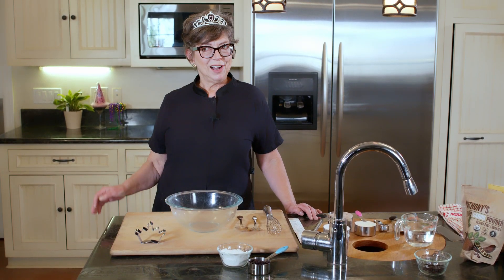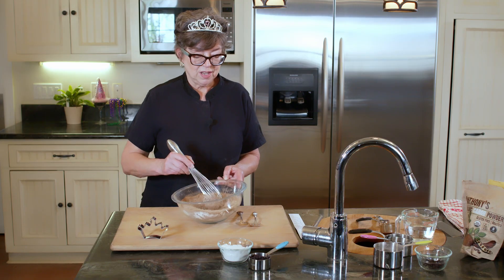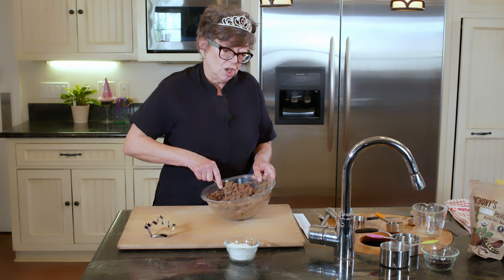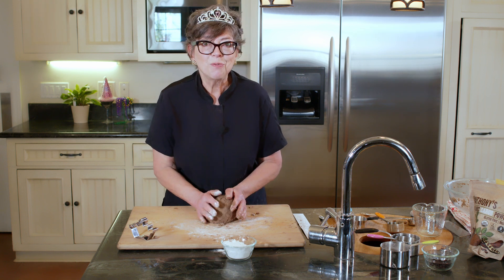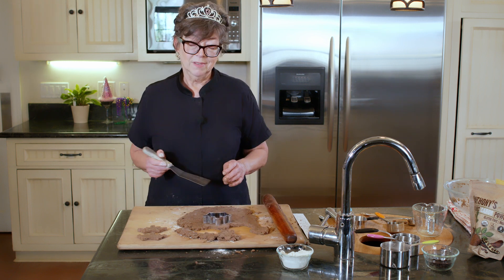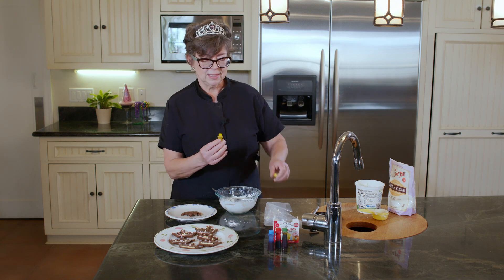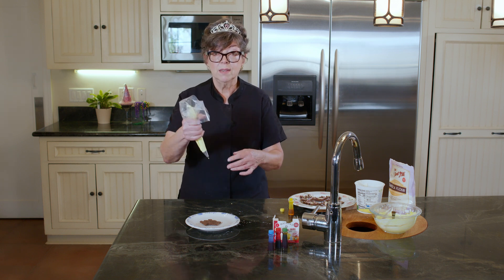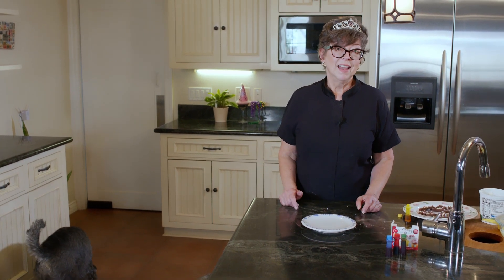GF Carob Teff Tiaras w/Yogurt Frosting Decoration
These fun gluten-free tiaras were a favorite of my first Standard Schnauzer, Ted. I remembered them because of the coronation that was happening (happened) in England when I prepared this episode. Teff is an excellent source of amino acids and is 11% protein! It contains lysine which isn't always found in other grains. Lysine is important for calcium absorption, energy production and immune function. Carob contains fiber, potassium and vitamins. Blueberries are an anti-oxidant. These treats are an unusual shape and really fun to decorate! Jake loves them! Tori loves them, too, and I'm happy to say she is now goal weight! We are happy campers here!

Ingredients for Tiara Treat:

1 cup teff flour
1 cup brown rice flour
1/2 cup almond flour
1/4 cup carob powder
1 TBS black toasted sesame seeds
1/3 cup unsweetened dried blueberries
1/8 cup olive oil
1 cup water

Ingredients for Tiara Frosting:

1/4 cup Greek yogurt
1/4 cup tapioca flour
Your choice, 1 to 2 tsp of maple syrup, milk or water
Piping bag
Small tip
Natural food dye

Method:

Preheat oven to 350 degree Fahrenheit.
Line a cookie sheet with parchment paper.
In a large bowl, whisk together teff, brown rice and almond flours.
Add carob powder and sesame seeds. Whisk together.
Mix in 1/3 cup of chopped dried blueberries.
Add 1/8 cup of olive oil. Stir.
Add 1 cup water and stir until goopy, then muddy. Finally, use your hands to form a dough ball.
Turn the dough out onto a board dusted with rice flour.
Using a rolling pin, flatten the dough to a consistent width.
Cut out cookies with a tiara shaped cookie cutter. The dough has a nice consistency but you may need a spatula to help remove the dough from the board. Use the tip of your little finger to help extricated the dough from the small tips at the top of the crown.
Bake at 350 degrees for 10 minutes. Flip the treats. Bake for another ten minutes.
Let cool.

Method for the frosting:

In a small bowl mix 1/4 cup of yogurt with 1/4 cup of tapioca flour. Add a small amount (1 or 2 tsps) of water OR maple syrup OR water to achieve a frosting-like consistency. Add your natural food dye. I used Watkins. Mix well. Spoon frosting into a piping bag fitted out with the smallest tip. Decorate your doggie tiaras! Frosting dries hard.